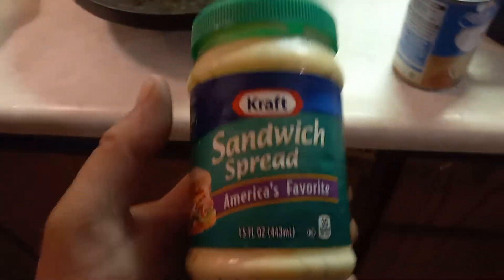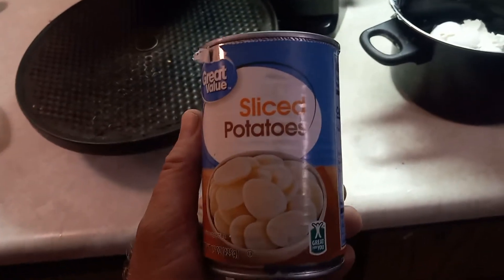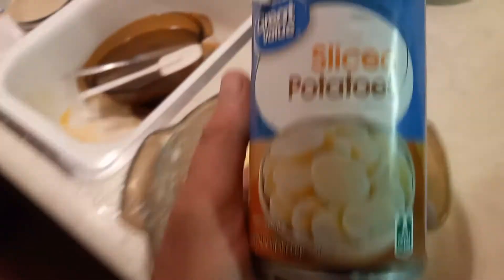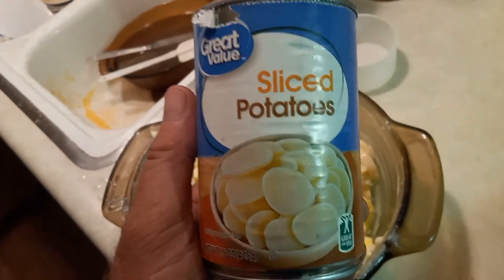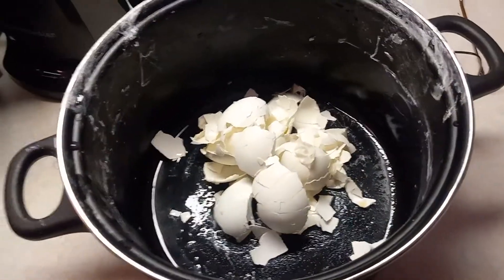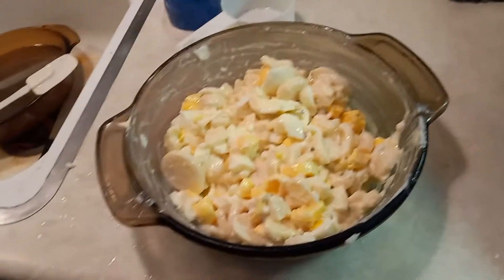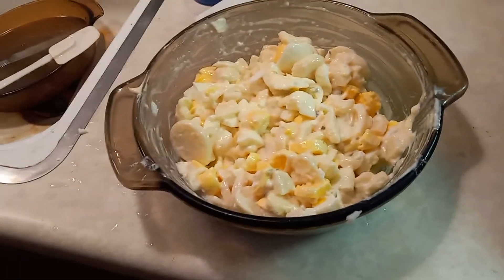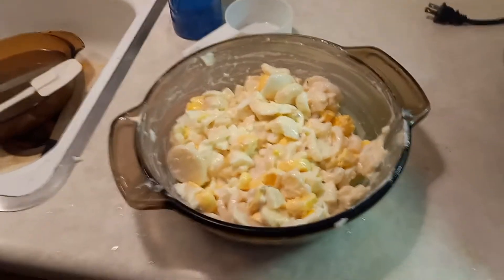fast and easy way to make egg salad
made egg salad with frozen eggs fast and easy